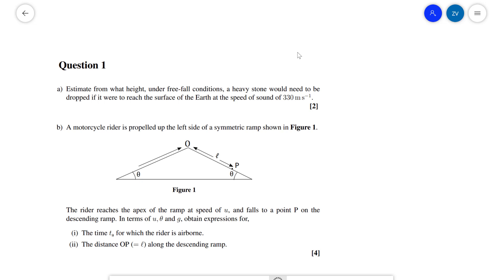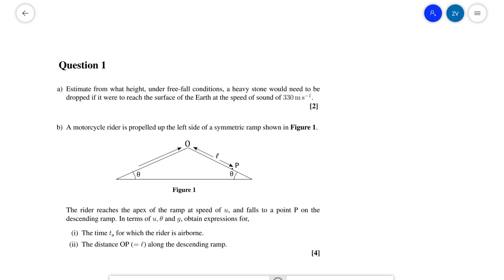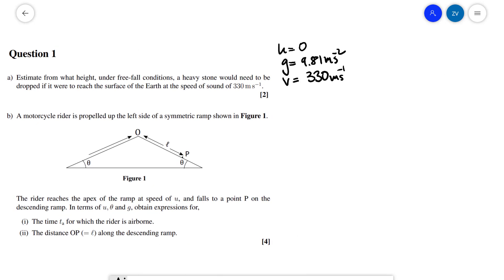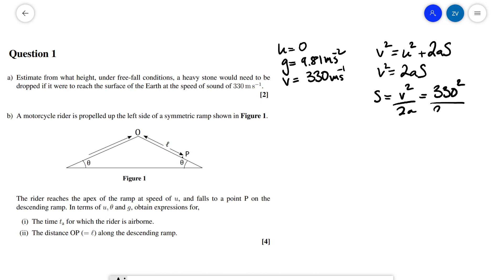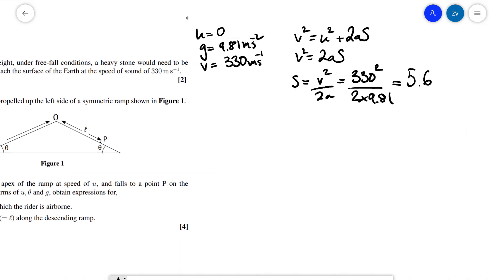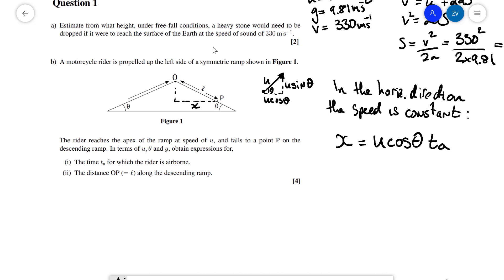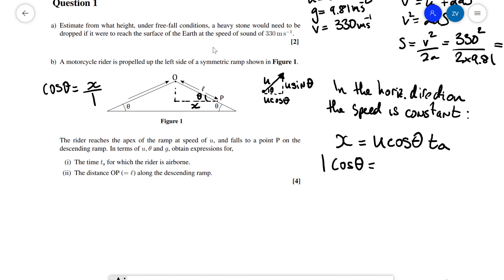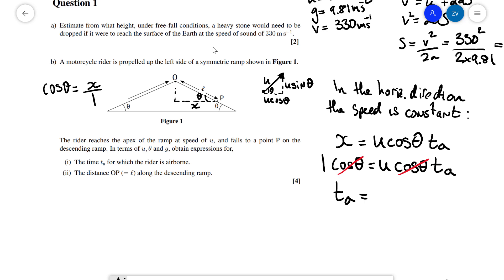My Solutions: British Physics Olympiad Round 1 2020 - Section 1 a to c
Chapters:
00:00 Intro
00:35 1a
02:15 1b
10:42 1c i)
15:19 1c ii)